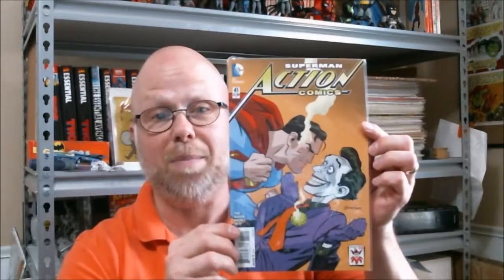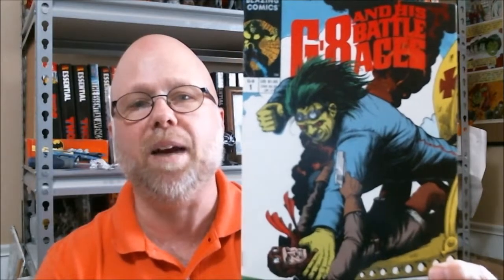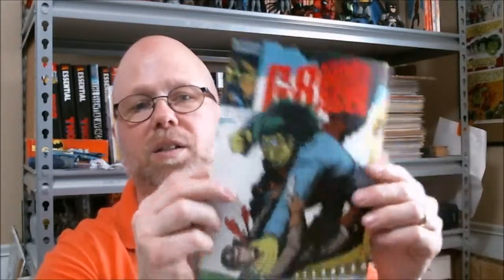$1 Box Finds, and Talkin' Comics With Mike @ Comic Empire of Tulsa!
I go through some recent $1 box comics picked up here and there, and also return to the Comic Empire of Tulsa for a long-overdue chat with owner Mike McCormick.